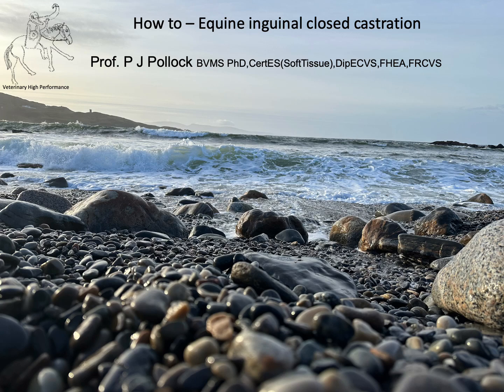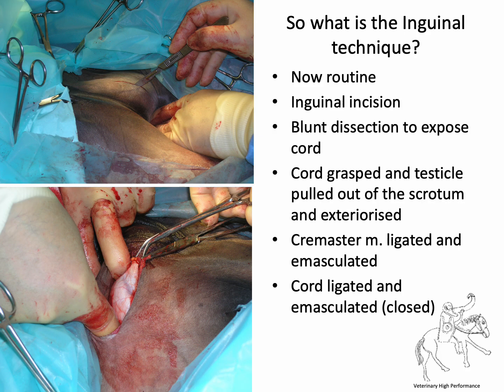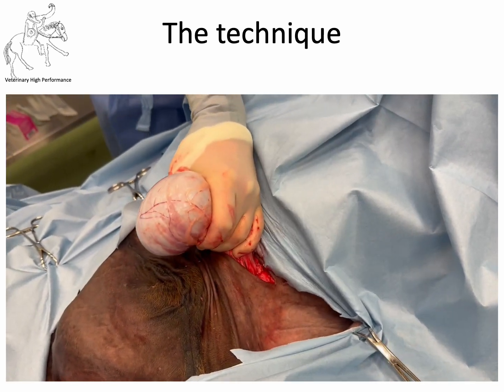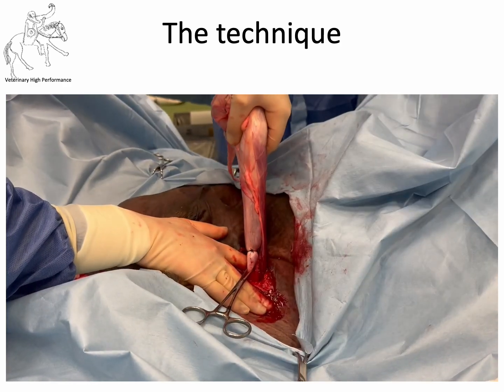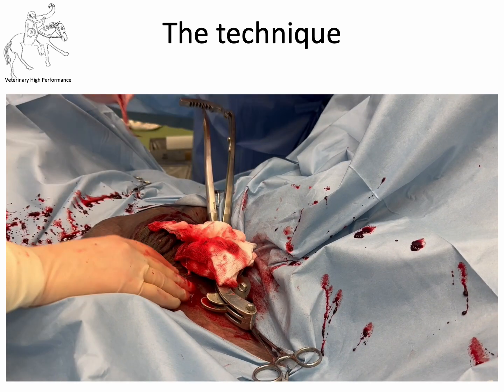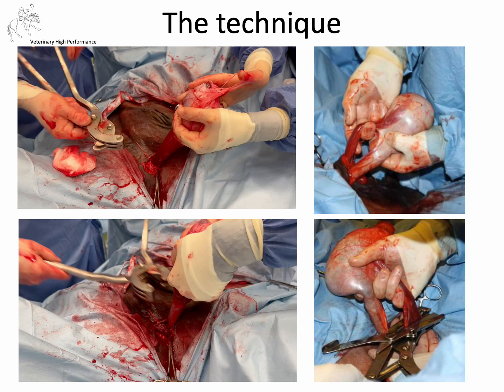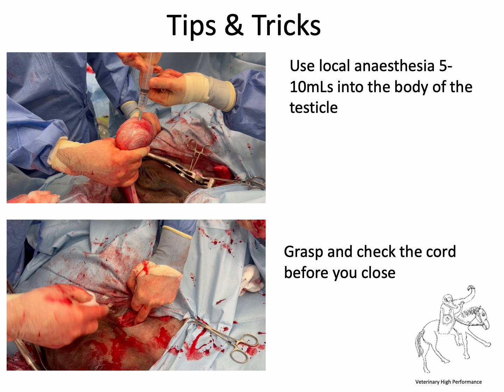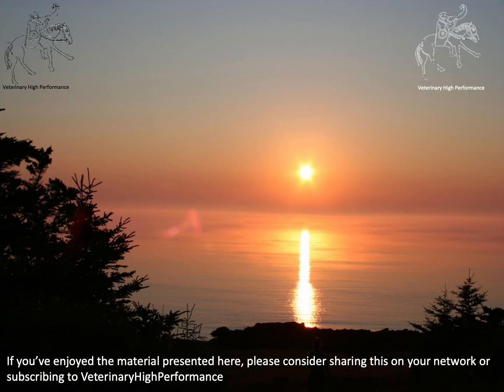How to Guide - Equine Inguinal Closed Castration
The complication rate for the routine elective procedure of castration in horses is unacceptably high. In this how to guide we give you a run through a technique which could change all that